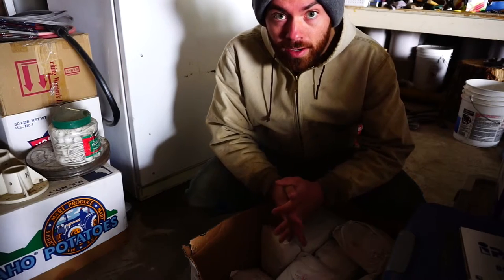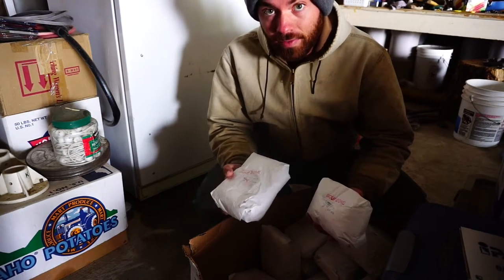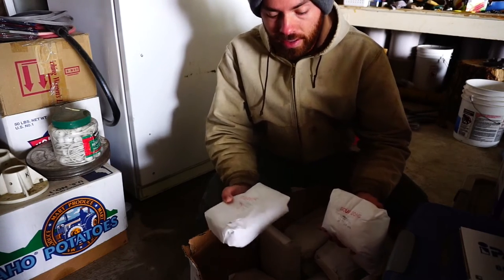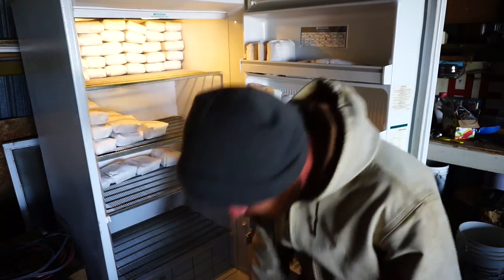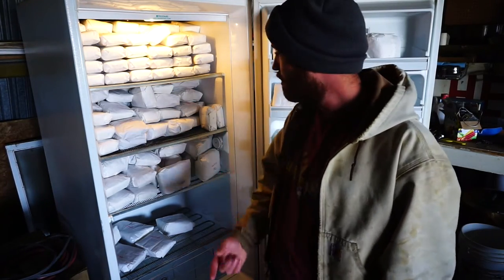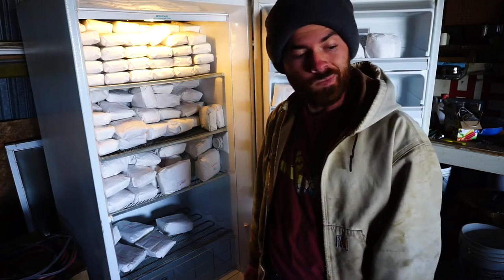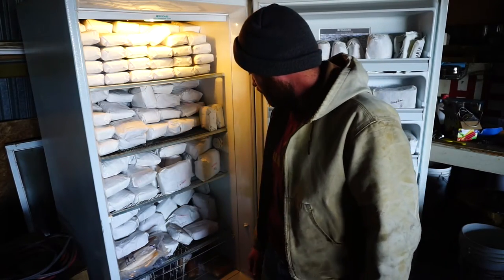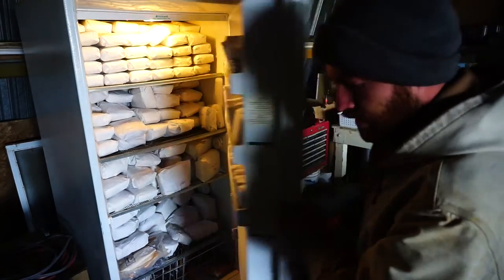Update: Home Grown Beef In the Freezer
Though he was small, we felt that it would be easier to move our fat steer in the freezer rather than on the hoof. Watch me pack my freezer full of beef, while I explain a little about my local butcher and costs. And I guess it would be grass fed and natural but that just comes with the territory.